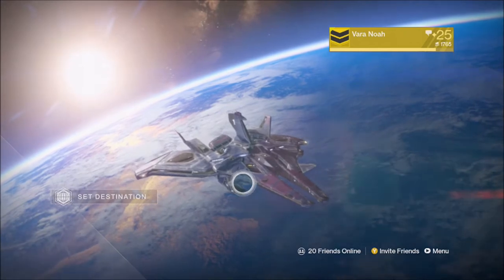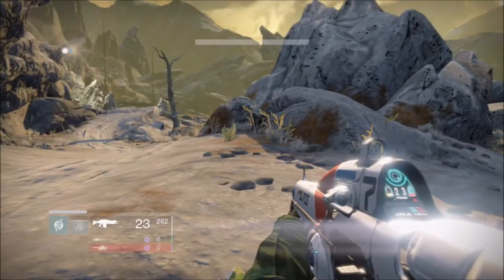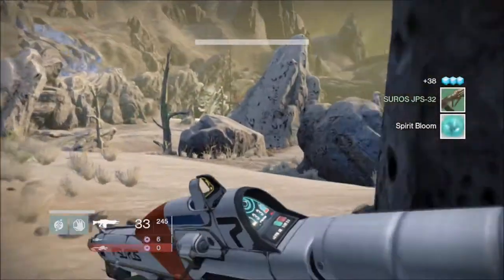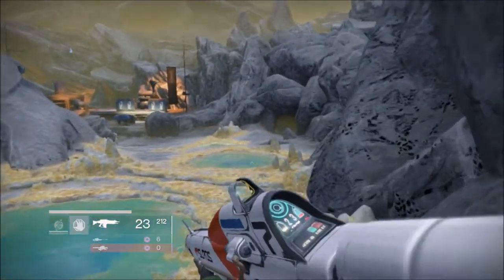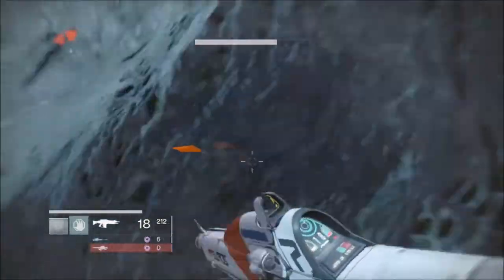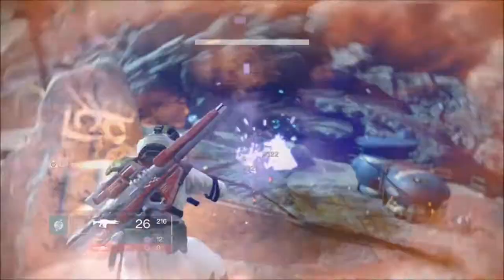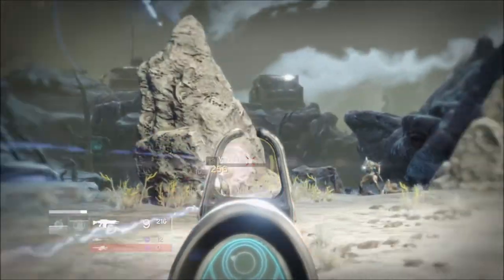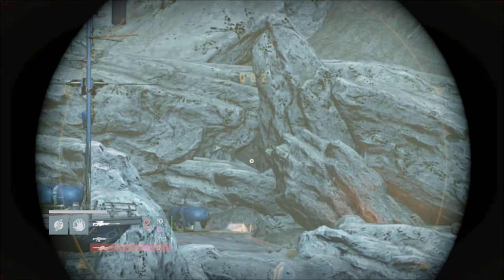Quick Venus CHEST FARM (Spirit Bloom)